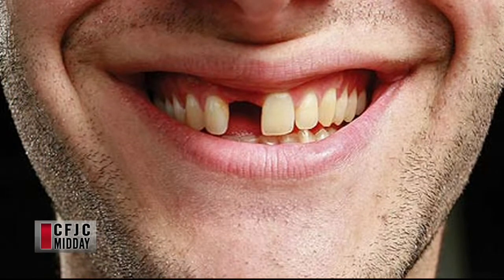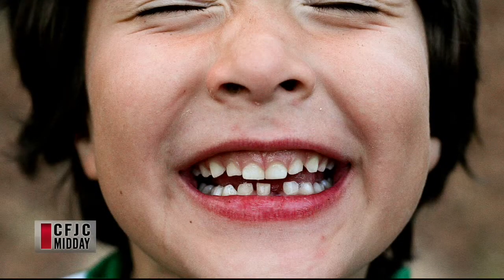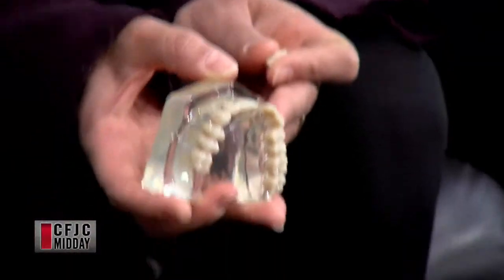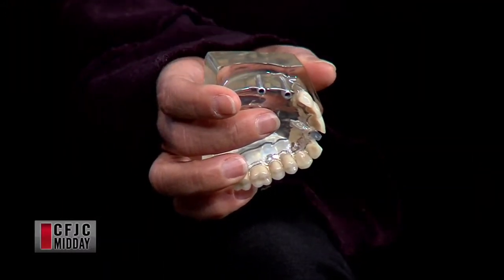The importance of a solid smile with Dr. Preety Desai.